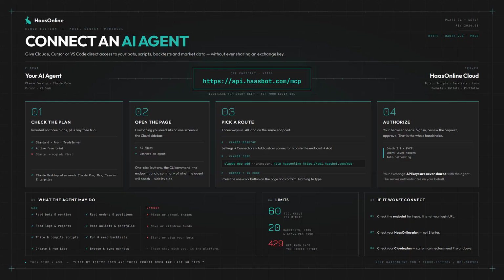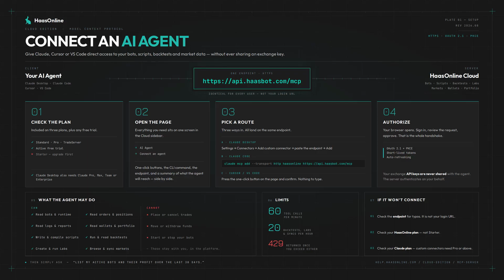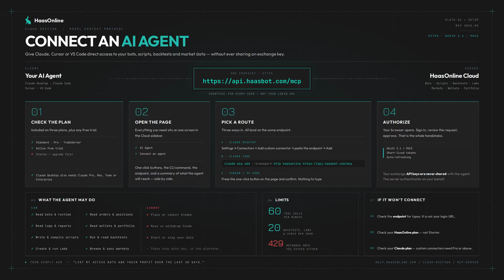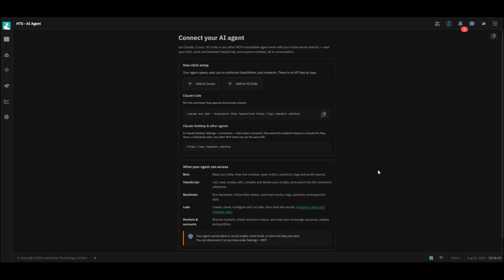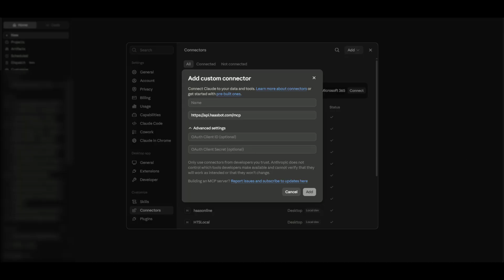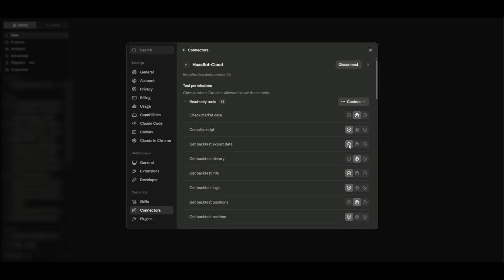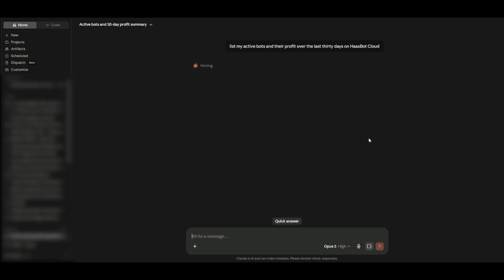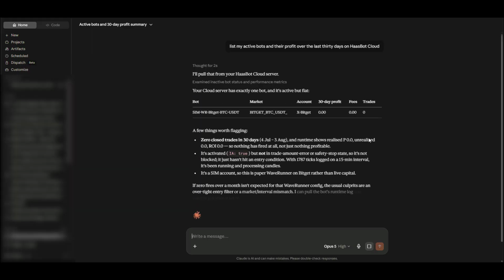Connect an AI Agent to Your Crypto Trading Bots | HaasOnline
Give Claude, Cursor or VS Code direct access to your bots, scripts, backtests and market data — without ever sharing an exchange API key. HaasOnline Cloud runs an MCP (Model Context Protocol) server, and this video walks the whole handshake end to end.

Everything you need sits on one screen in HaasBot: the one-click buttons, the command, and a summary of what the agent will reach — side by side.

You'll see how to:
• Open the AI Agent page in HaasBot — Cloud sidebar → AI Agent → Connect an agent
• Pick your route — a one-click button for Cursor & VS Code, a single command for Claude Code, or paste the endpoint from that page into Claude Desktop under Settings → Connectors → Add custom connector
• Authorize — your browser opens, you sign in, you approve. That's the whole handshake: OAuth 2.1 + PKCE with short-lived, auto-refreshing tokens
• Then simply ask: "list my active bots and their profit over the last 30 days"

🔐 What the agent can do: read your bots, runtime, orders, positions, logs, reports, wallets and portfolio; write and compile scripts; run and read backtests; create and run Labs; browse and sync markets.

🚫 What it cannot do: place or cancel trades, move or withdraw funds, or start and stop your bots. Those stay with you, in the platform. Your exchange API keys are never shared with the agent — the server authenticates on your behalf, and you can disconnect any time under Settings → MCP.

⏱ Rate limits: 60 tool calls per minute, and 20 backtests / Labs / syncs per hour. Exceed either and the server returns a 429.

⚠ If it won't connect: check the endpoint for typos (copy it from the page — it is not your login URL), check your HaasOnline plan (not Starter), and check your Claude plan — custom connectors need Pro or above.